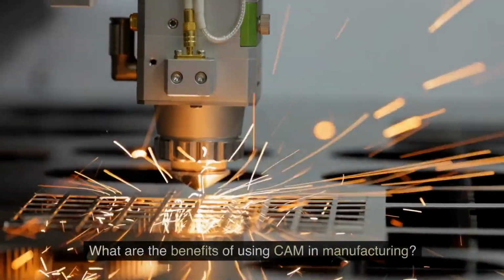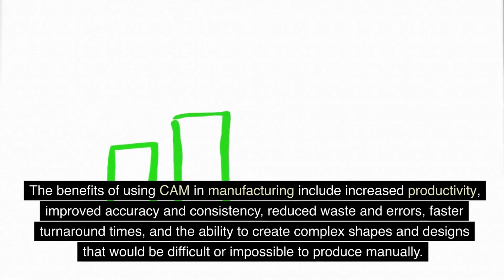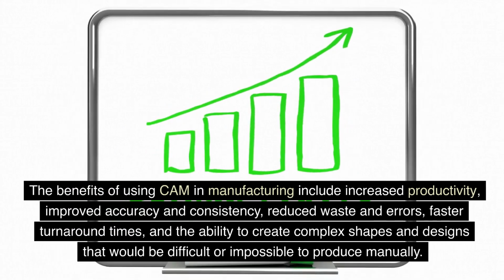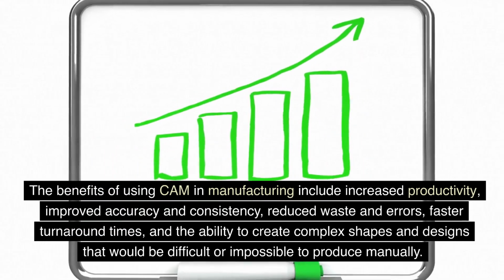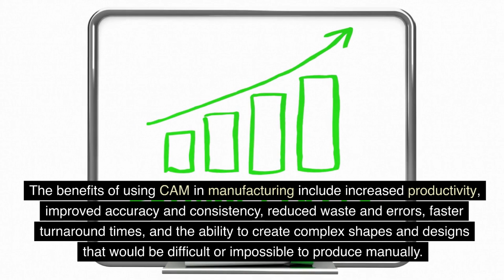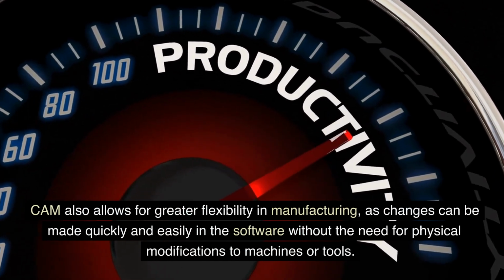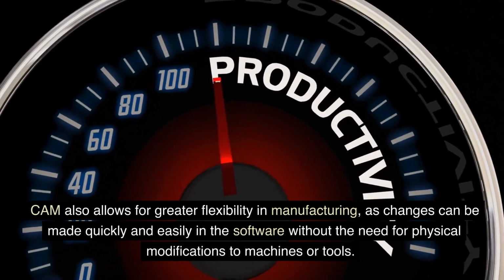CAM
Dive into the world of computer-aided manufacturing (CAM), a service that uses computer software to control and automate various manufacturing processes. Discover how CAM is used across industries like aerospace, automotive, and electronics to achieve greater precision, efficiency, and flexibility.

Computer-aided manufacturing (CAM) is a service in the manufacturing industry that employs computer software to control and automate the manufacturing process. Used in various industries such as aerospace, automotive, and electronics, CAM software controls processes like milling, turning, drilling, and grinding, as well as robots and automated systems. This results in enhanced precision, efficiency, and flexibility, as changes in digital models can be easily adapted to meet customer demands or design requirements.

Berkness Company, a manufacturing firm specializing in custom metal parts and components, utilizes CAM software for improved precision and efficiency in production. The company can quickly adapt to changes in customer demand or design requirements, ensuring timely and cost-effective solutions.